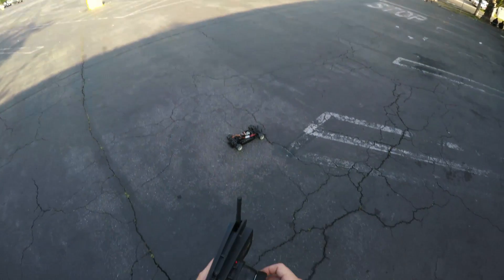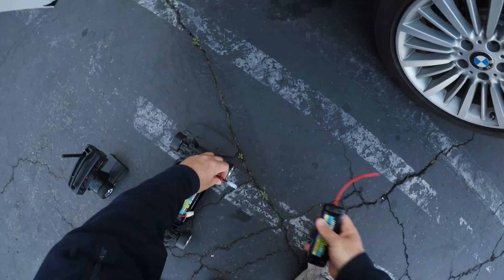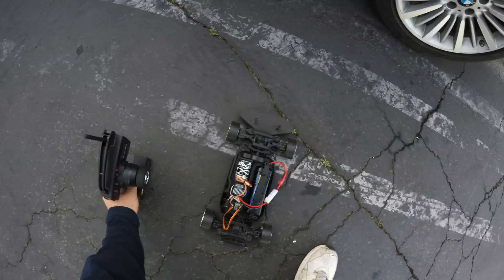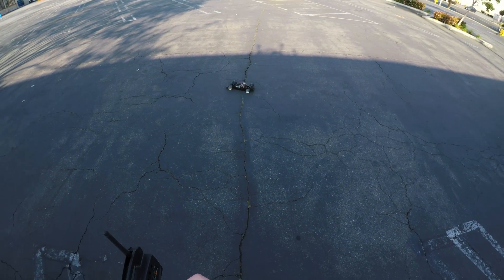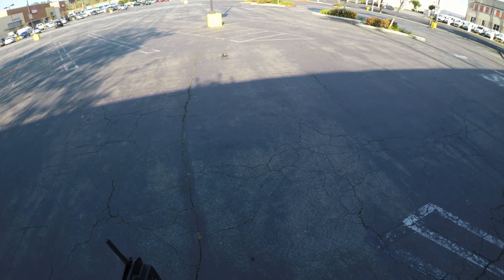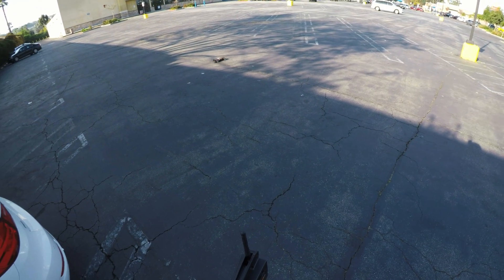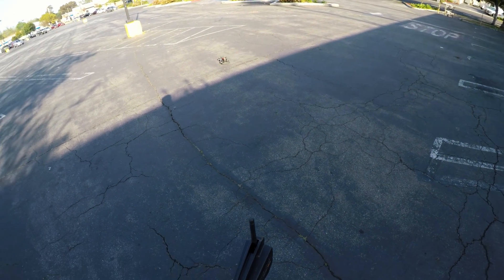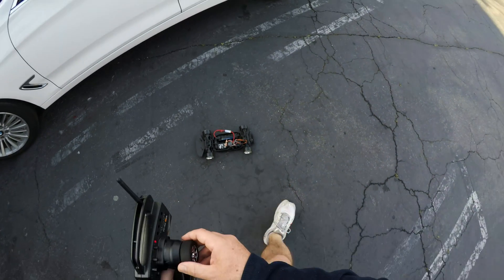Let's have fun ep04: Testing the gyro!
This is the gyro from last video installed on my HPI drifter.